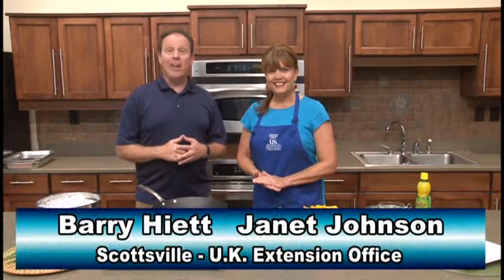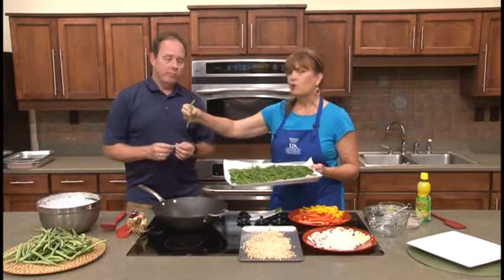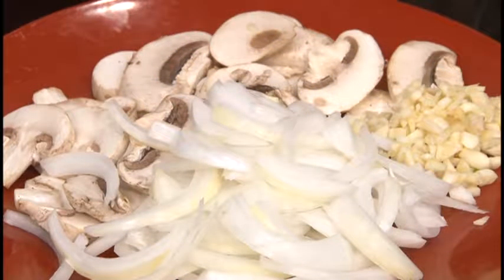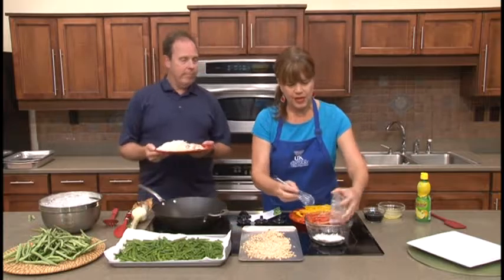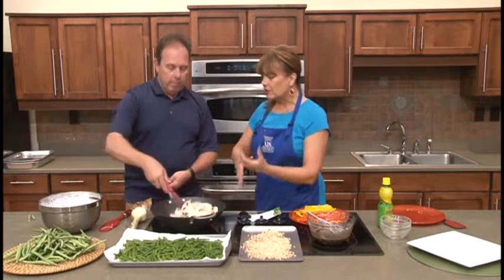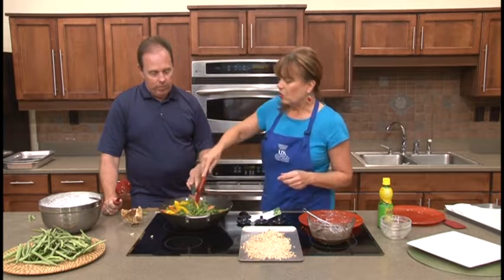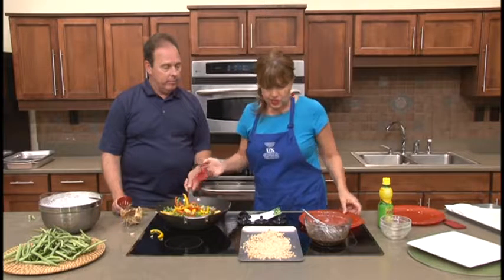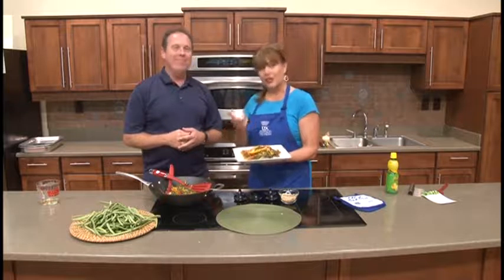GreenBeanStirFryRecipe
This week on NCTV, Janet Johnson shows us how to make a tasty green been stir fry treat!